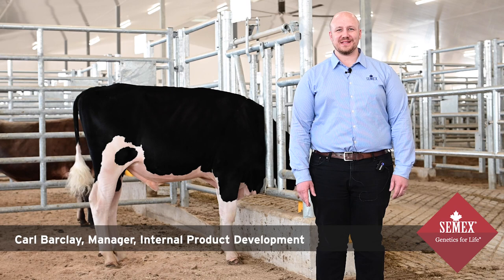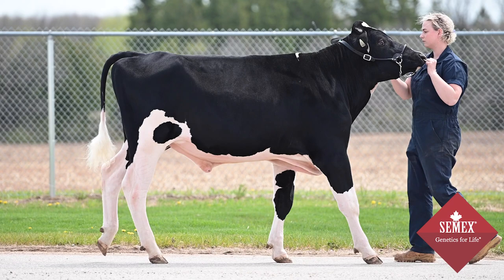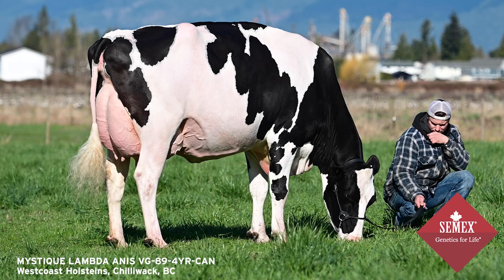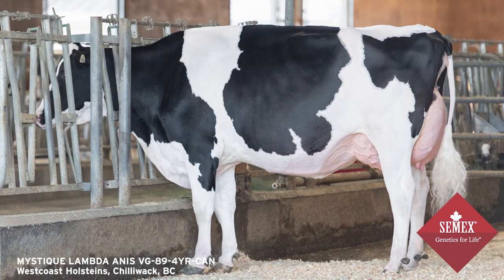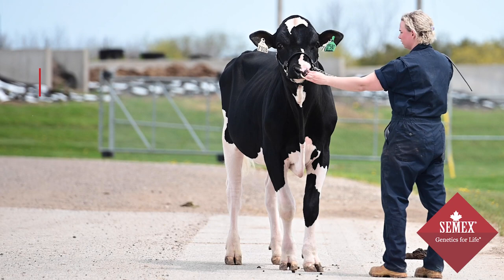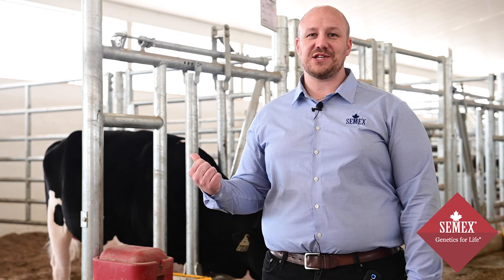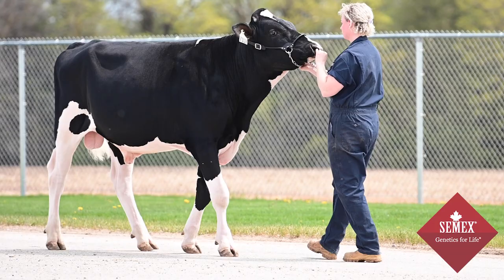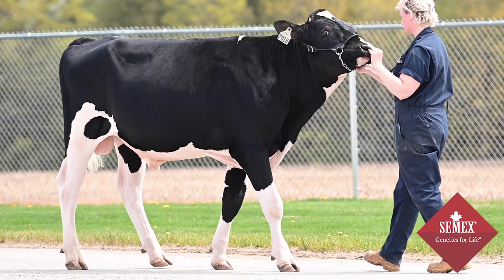0200HO12580 Progenesis Ambrose *RC MAY 2023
0200HO12580 Progenesis Ambrose *RC
👪  Ranger-Red x VG-89 Lambda x EX-94-3E 4* Extreme x EX-93-2E 3* McCutchen x 10 gens VG/EX
⚡ FastStart
🟥 Red & White
🏆 #1 GLPI Sire Over +12 Conf
✅ +3764 GLPI
✅ +14 Conf, +10 F&L, +11 Rump
✅ +10 RAH, +10 RAW, +1L TL
✅ +12 Loin Strength, +7L Rump Angle, +1C RLSV
✅ +1342 Milk, +97 Fat, +0.37% Fat, +59 Pro, +0.10% Pro
✅ +2.47 PTAT, +2.19 UDC, +1.08 FLC
🇪🇺EU Eligible